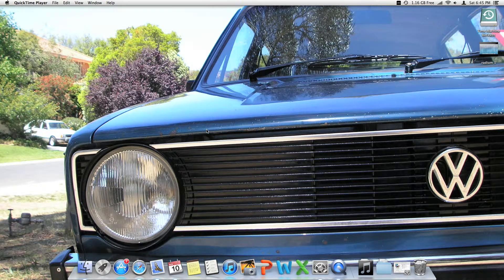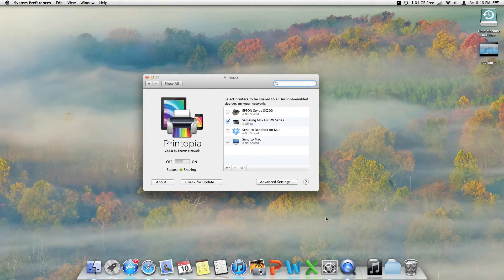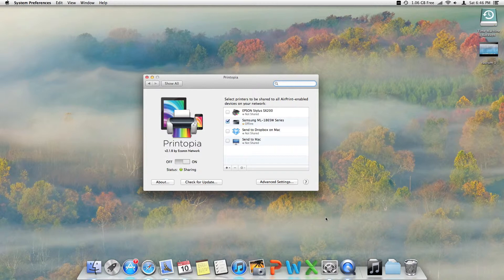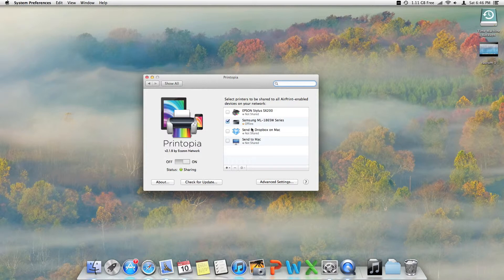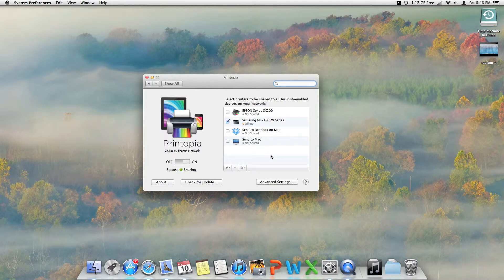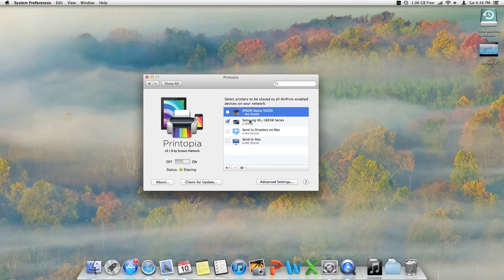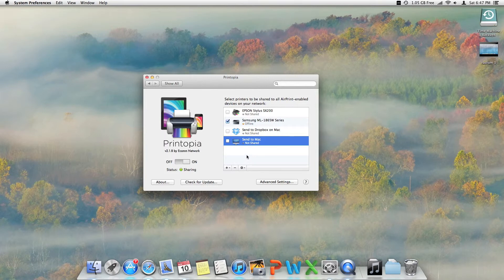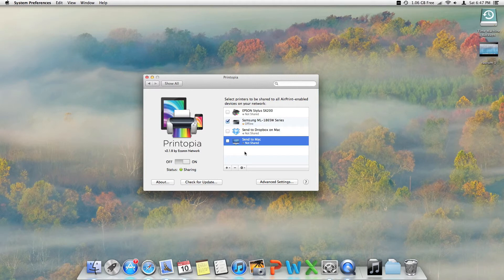Printopia Print From iOS Devices To Any Printer!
An app called printopia allows you to print from iOS without an AirPrint printer